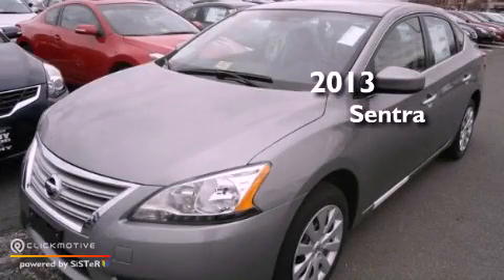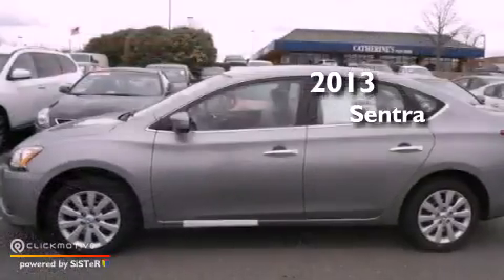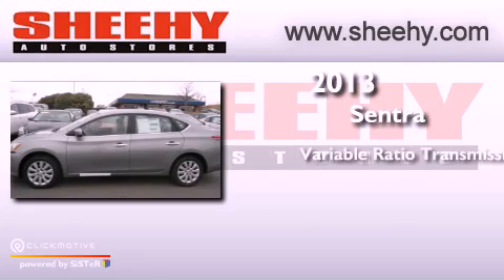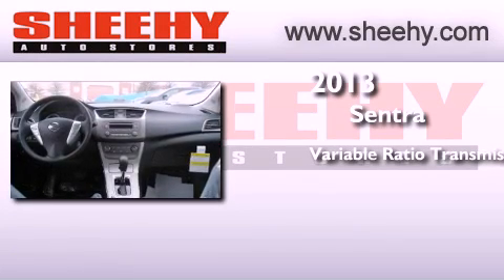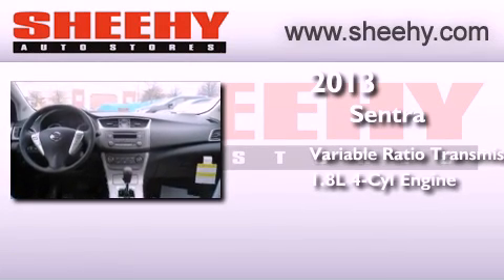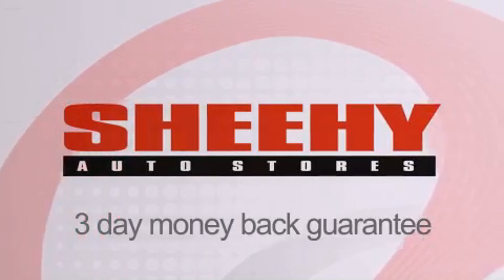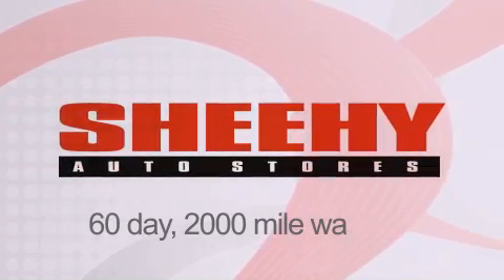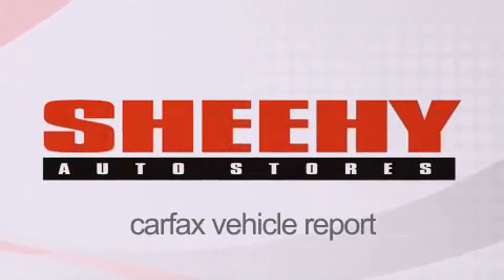2013 Sentra Springfield VA 22150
Year : 2013
 Make :
 Model : Sentra
 Engine : Gas I4 1.8L/
 Trans . : Variable
 Exterior : Magnetic Gray

 Interior : Charcoal
 Stock : T672350